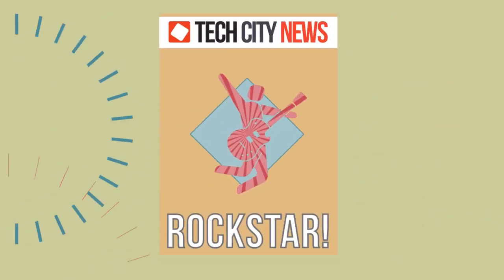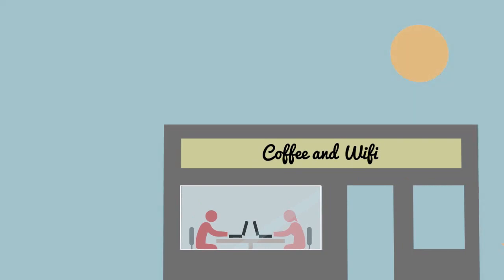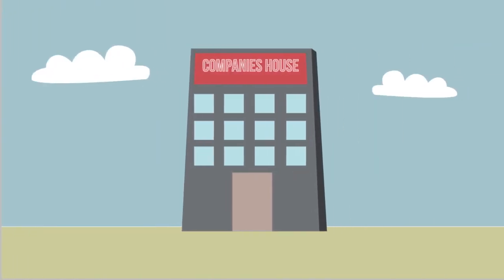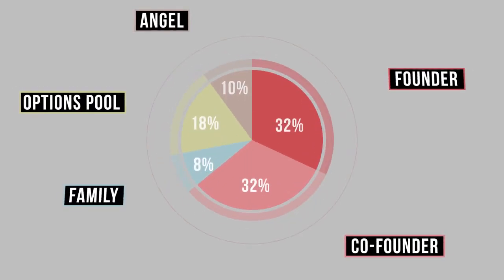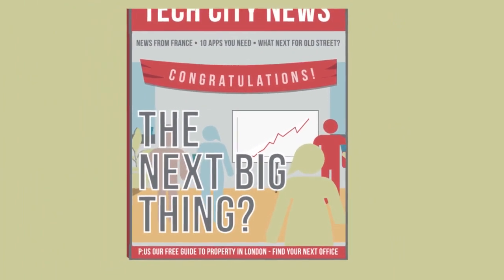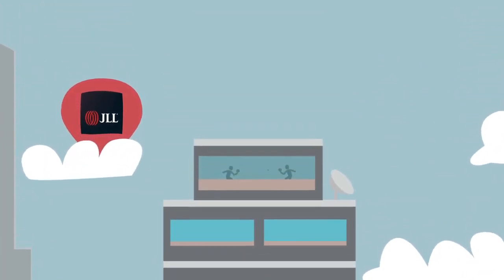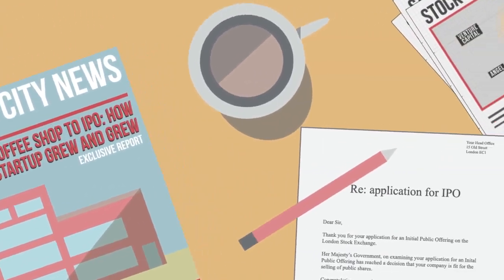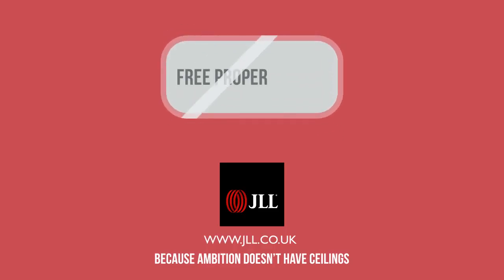Startup Success Insights Policies processes Founders Entrepreneurs Leaders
Thanks & Regards
SoaringEagle5